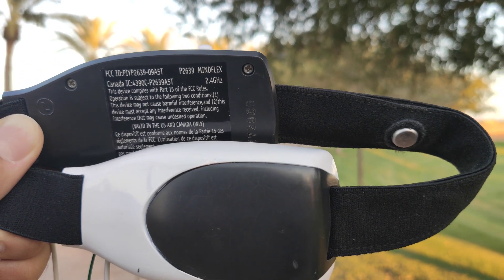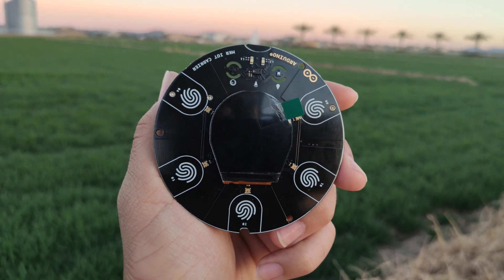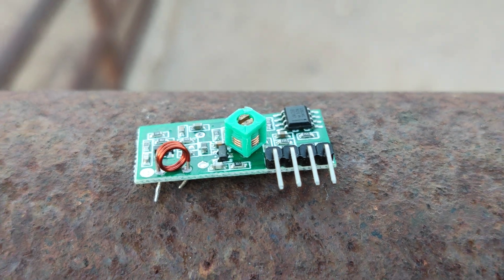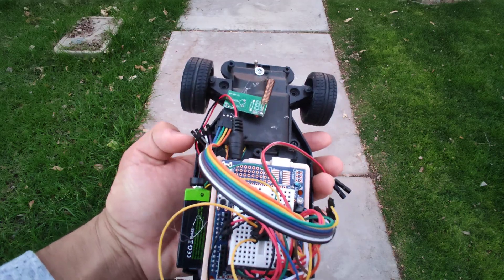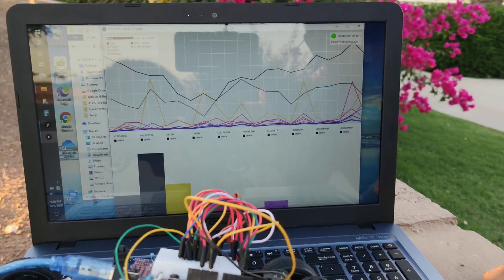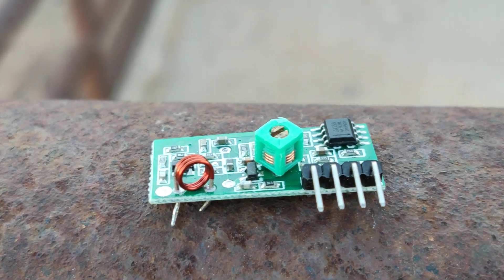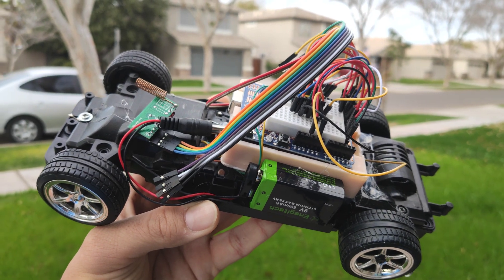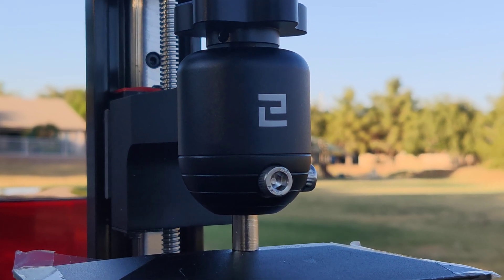Mind Control Car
This project uses  EEG which maps the brain's signals to the movement of a remote-controlled car.

I spent almost 6 months in the advancement of my project!